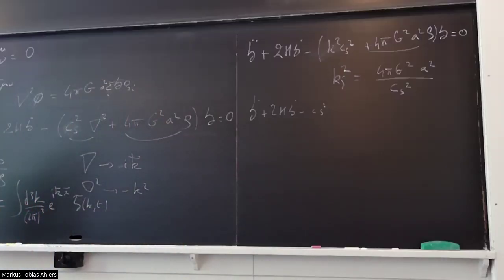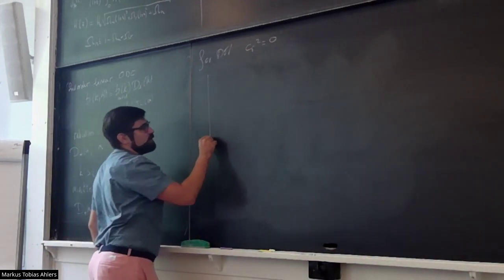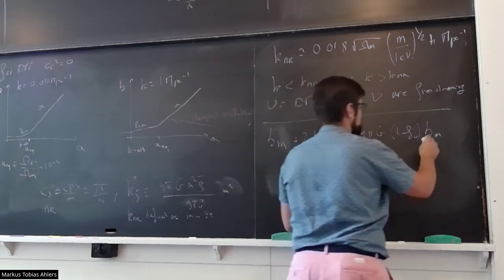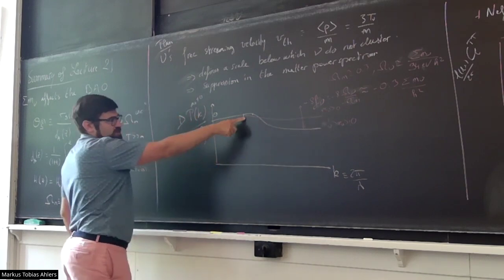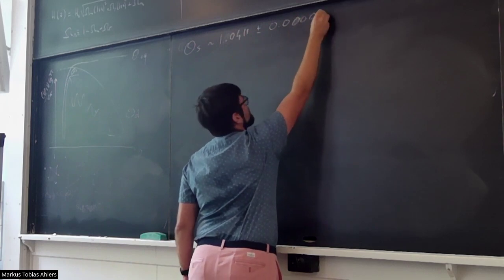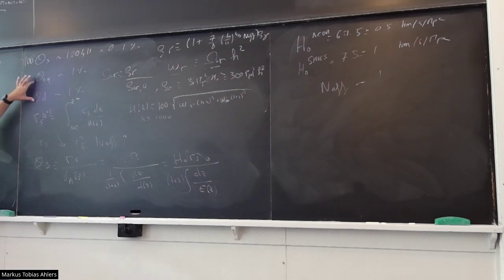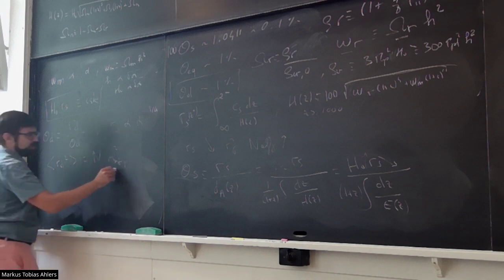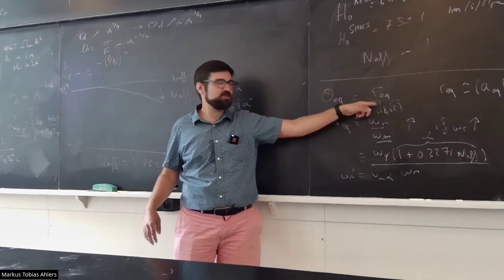Neutrino cosmology (Vivian Poulin) - Lecture 3/3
Speaker: Vivian Poulin (University of Montpellier)